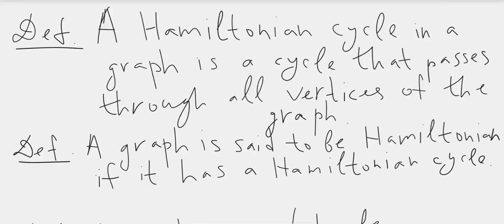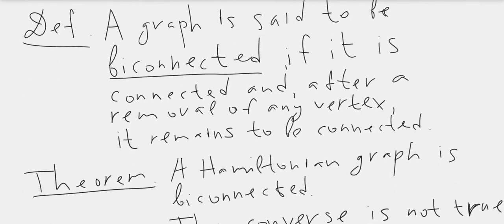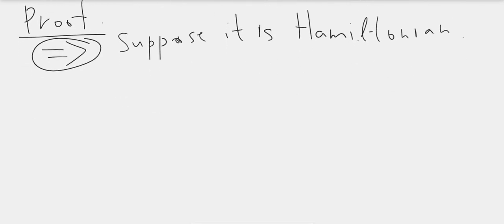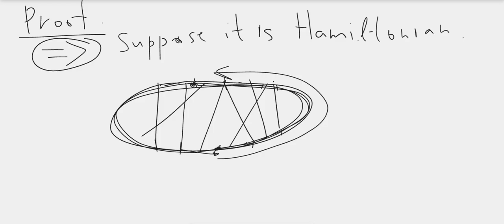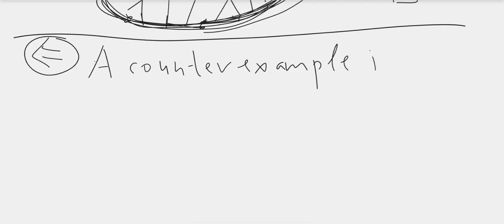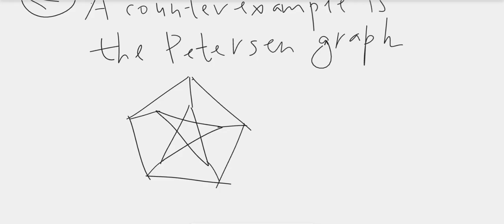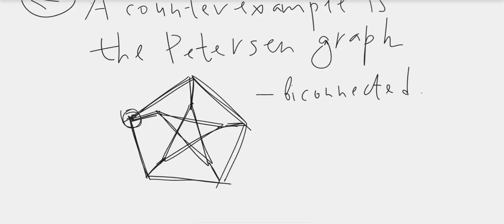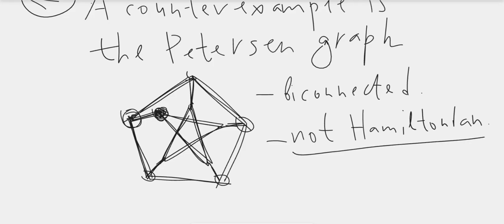A Hamiltonian graph is biconnected. The converse is not true.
Episode 37.

Definition. A Hamiltonian cycle in a graph is a cycle that passes through all vertices of the graph.
Definition. A graph is said to be Hamiltonian if it has a Hamiltonian cycle.
Definition A graph is said to be biconnected if it is connected and, after a removal of any vertex, it remains connected.
Theorem. A Hamiltonian graph is biconnected. The converse is not true.

Graph theory.